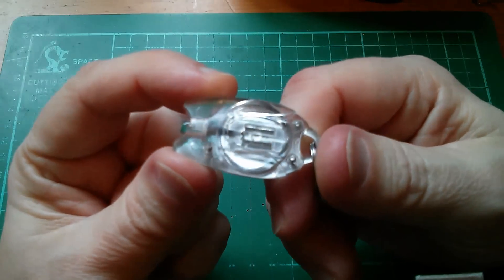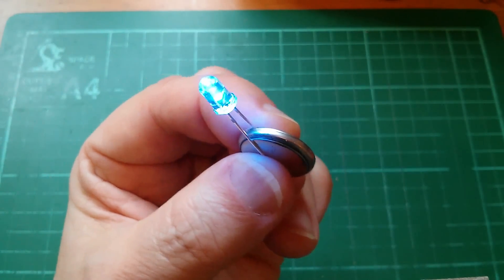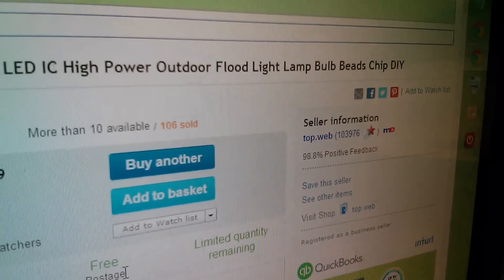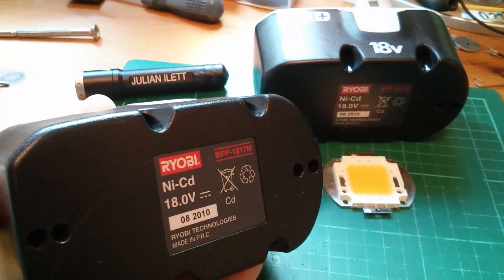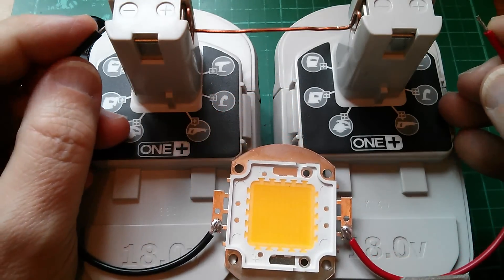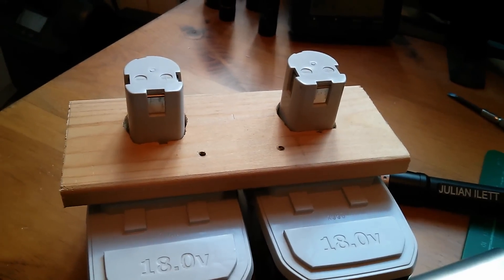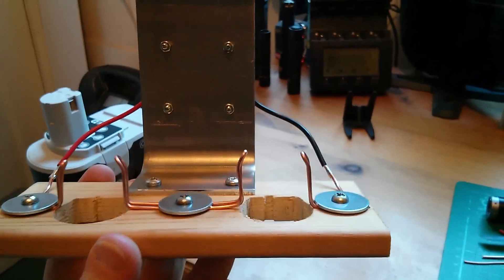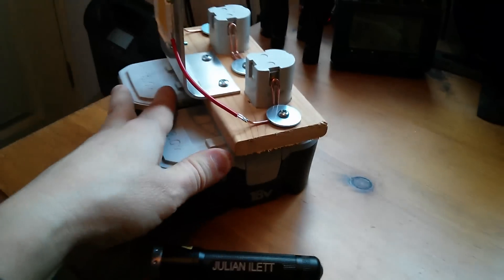Monster 7,500 Lumens 100W LED Flashlight for under $10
I discovered that due to a lucky co-incidence of voltage and internal resistance, a 100W LED can be connected directly across the terminals of two 18V Nickel Cadmium power tool batteries. And that means you can build a 100 Watt (7,500 Lumens) flashlight for less than $10 (not including batteries).

Note: Don't try this with other battery types - you'll almost certainly fry the LED!